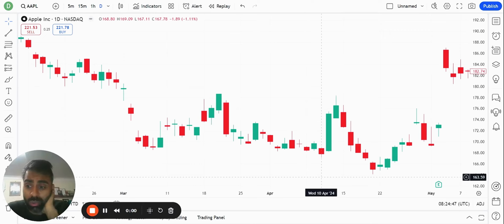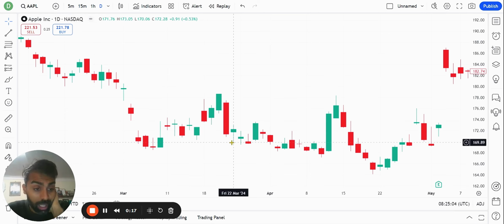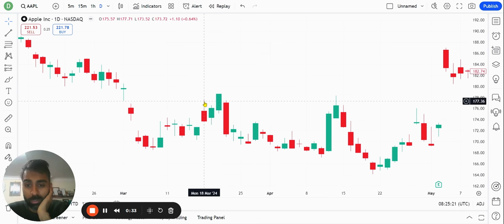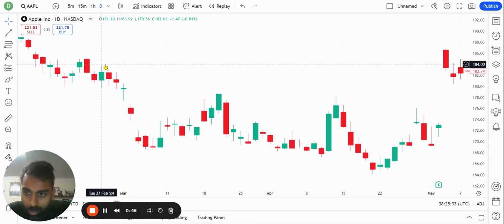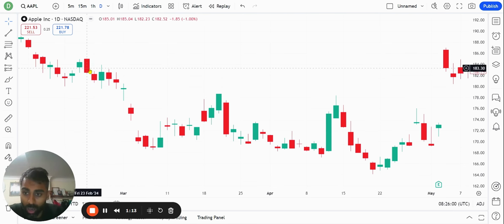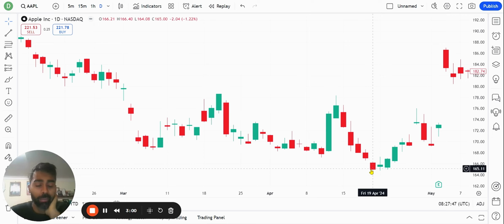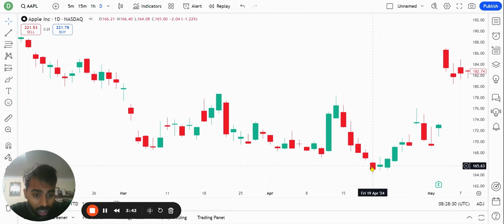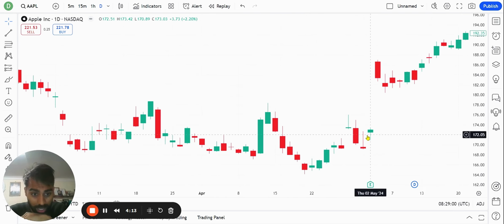Master TradingView: The Ultimate Chart Analysis Guide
In this video, explore the essential techniques for mastering chart analysis using TradingView. Learn about candlestick patterns, market trends, and actionable strategies for effective trading decisions.

I’m Deepak Shukla, the Founder and CEO of Pearl Lemon, a multi-award-winning SEO agency. I bootstrapped my way to success, turning Pearl Lemon into a thriving business with £275k in revenue within 24 months!  I’m also a TEDx speaker and have been featured on BBC, SEMrush, and more. I specialize in SEO, digital marketing, and using AI to scale businesses and now I’m taking on a new challenge: professional trading. I’m excited to share my journey with you as I dive into trading forex, stocks, and more.

🏆MY ACHEIVEMENTS:
Completed 24 marathons, 2 Ironman races, and ultramarathons
Created a £275k business in under 2 years
Featured on TEDx, SEMrush, BBC, and more
Built a 15k+ LinkedIn network
Managed 200+ clients in a recording studio
Taught 15,000+ students on Udemy

Timestamps:
0:00 - Introduction to TradingView
0:12 - Understanding Red and Green Candles
0:30 - Decoding Marubozu Candles
1:15 - Momentum Candles and Market Signals
2:22 - Hammer Candles and Market Reversals
3:23 - Interpreting Doji Candles
3:45 - Shooting Star Candles Explained
4:13 - Impact of Earnings Reports on Charts
4:40 - Identifying Key Patterns for Trading

-All content on this channel is for educational and informational purposes only.
-Trading involves risk, and you should not invest money you can’t afford to lose. Always consult a professional financial advisor before making any investment decisions.
-Past performance is not indicative of future results. My journey and results are unique to me and may differ from yours.